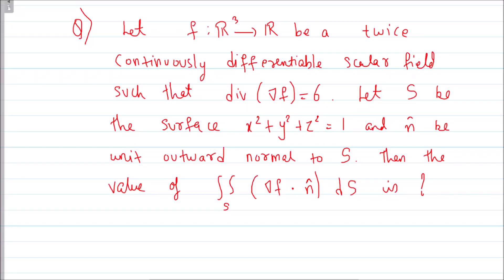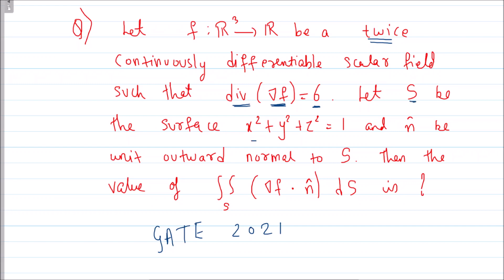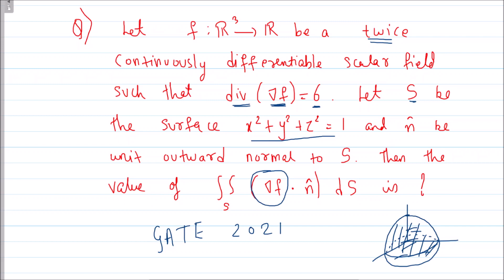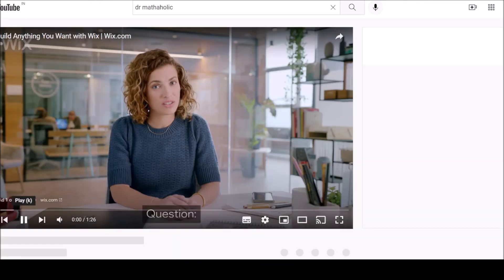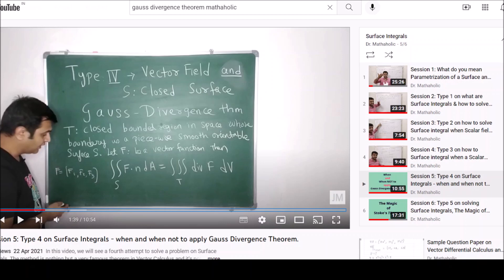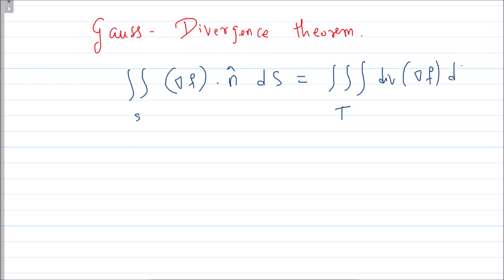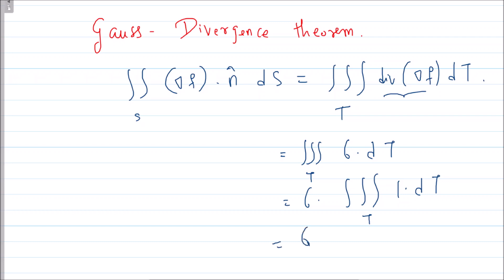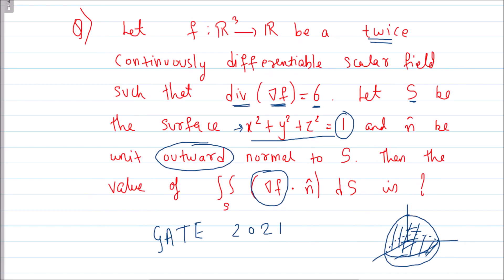Question on Surface integral using Gauss Divergence Theorem: GATE Exam 2021